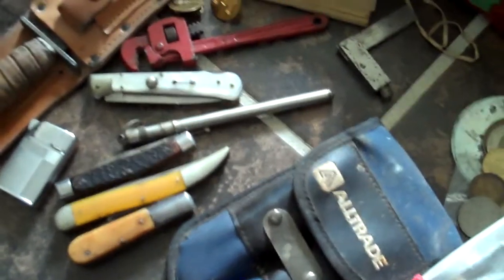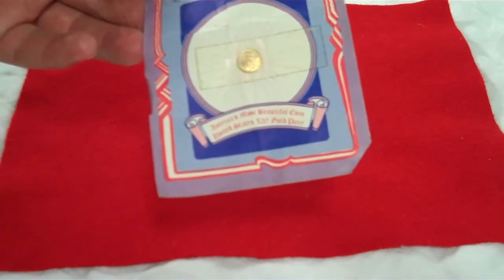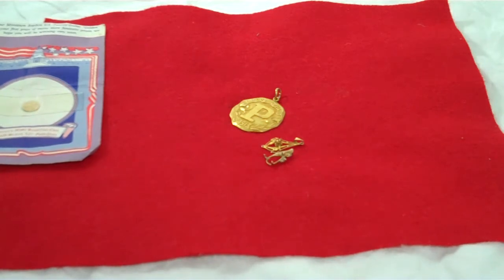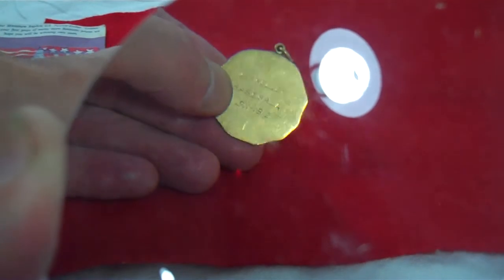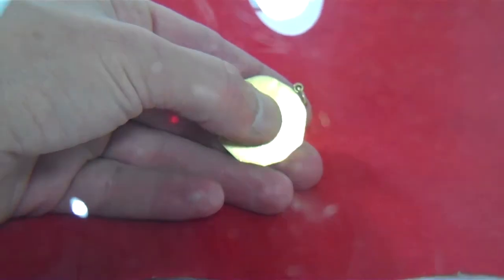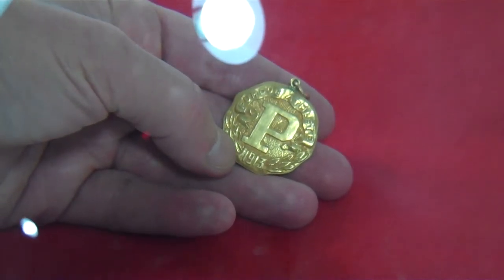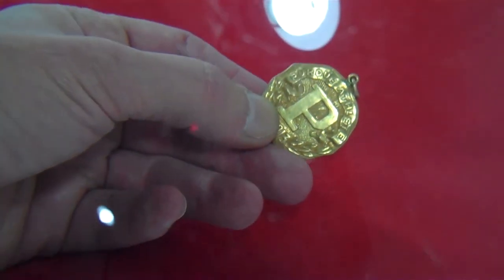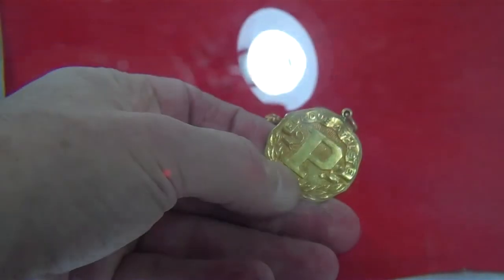pt 4 The Late day find Purdue Uni 1913 GOLD MEDAL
various tips